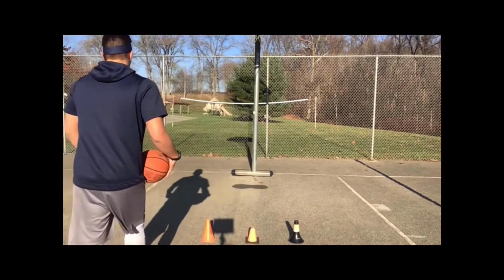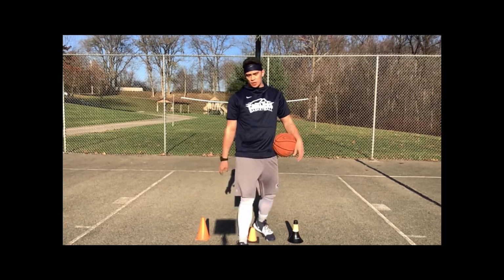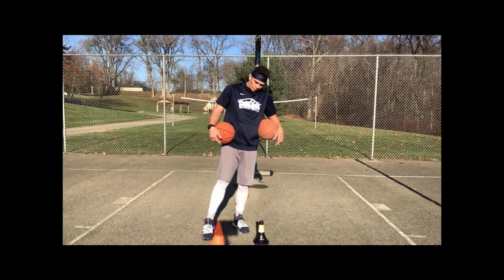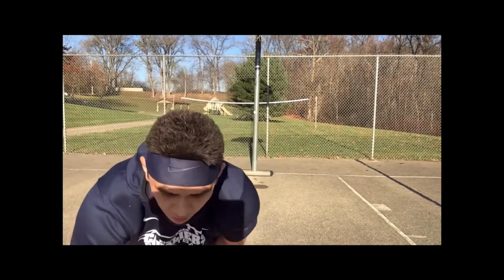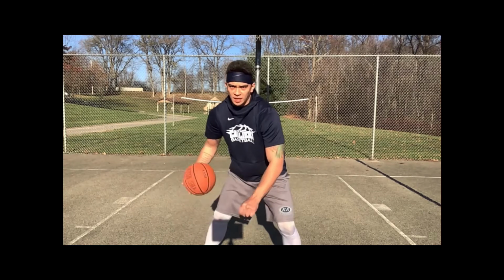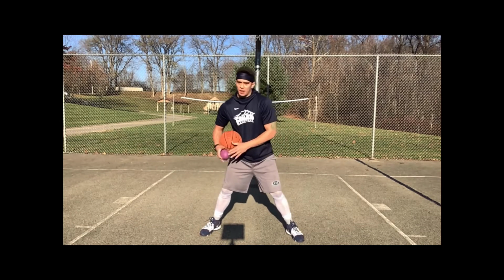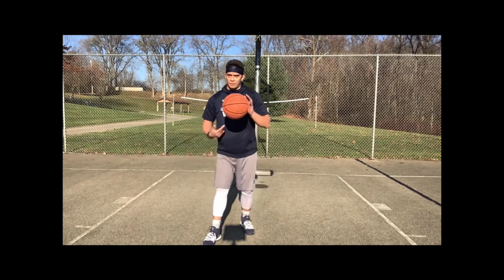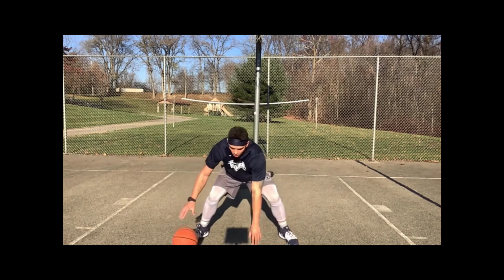No Doubt Session 2 pt 2 2 Ball Handling & Footwork